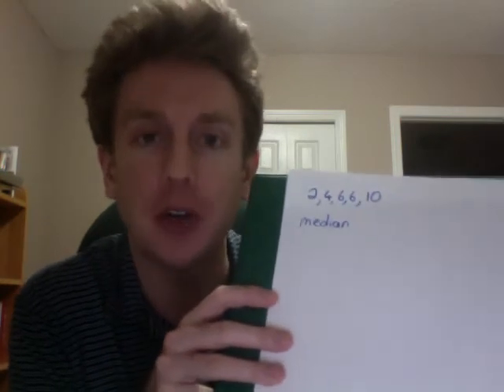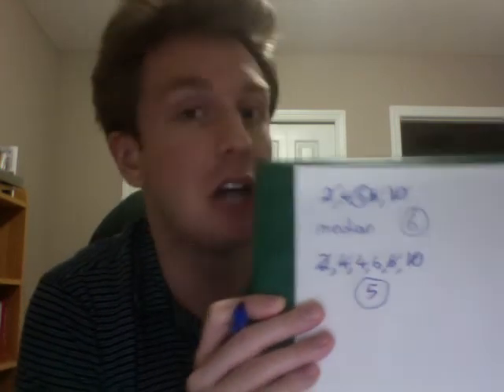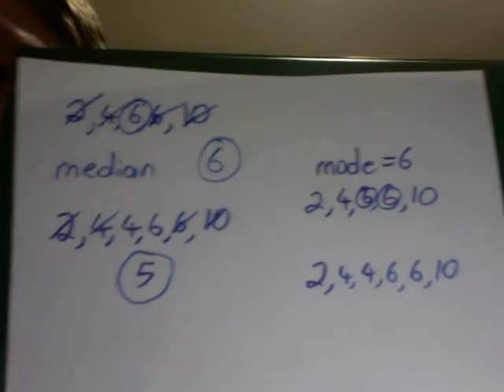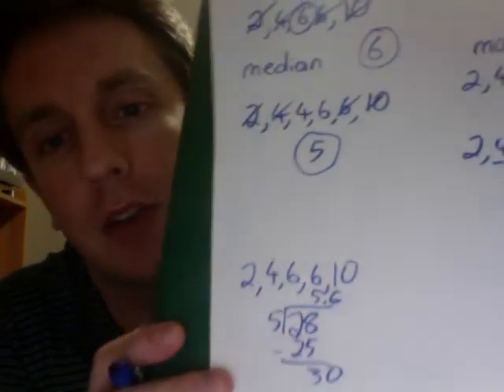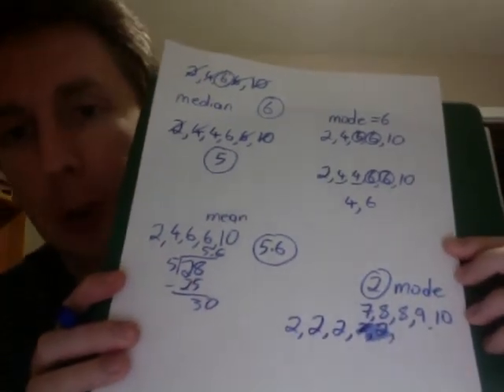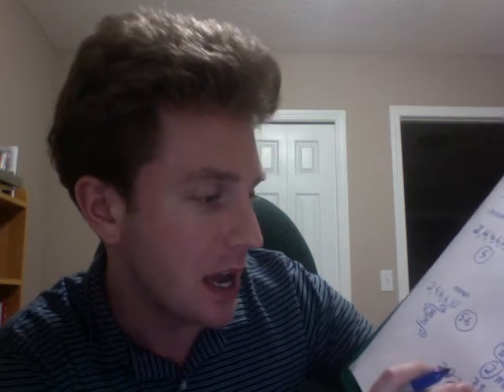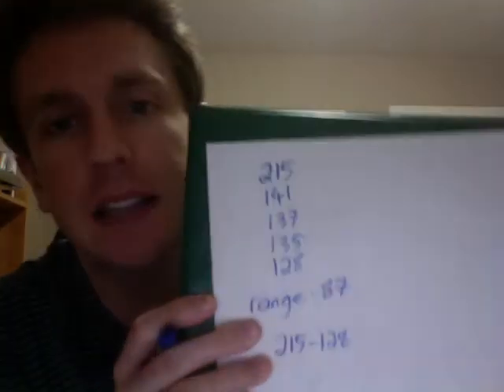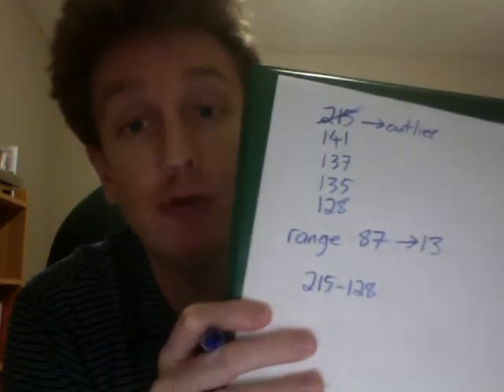Working with Data (Math 7)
It's time to crunch some numbers and conclude our math adventure!
12.1 Median and Mode 1:28
12.2 Mean 8:30
12.3 Range and Outliers 14:23
12.4 Effect of Outliers 18:39
12.5 Choosing the Best Method of Central Tendency 21:30